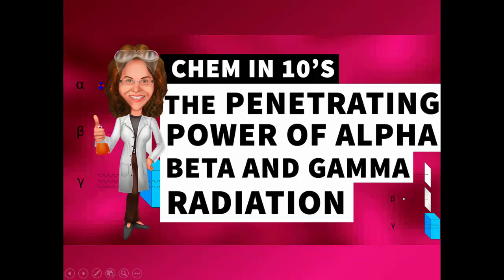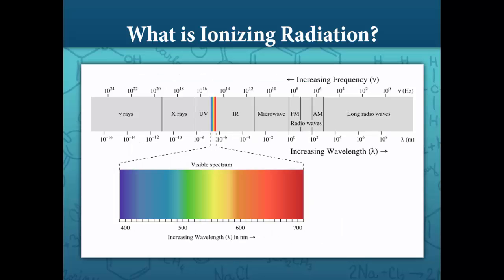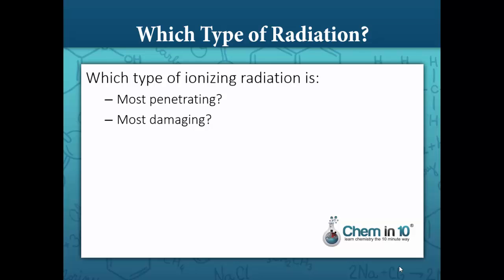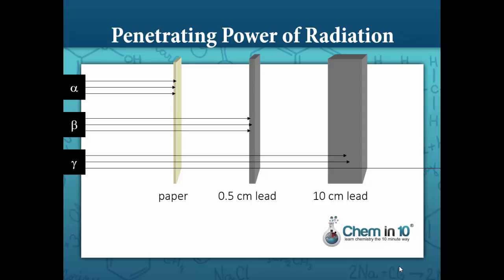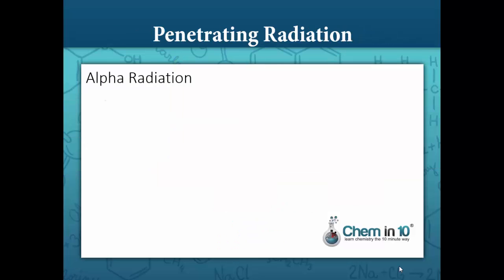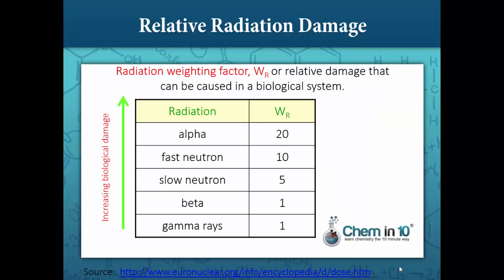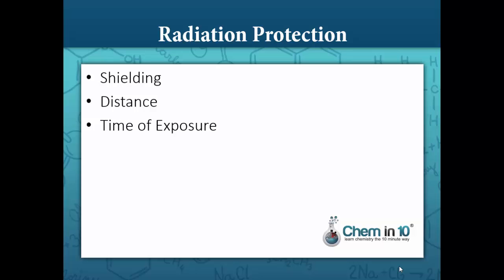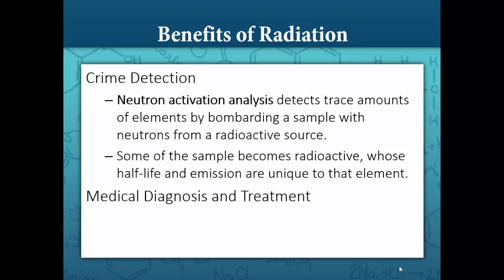The Penetrating Power of Alpha Beta and Gamma Radiation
The Penetrating Power of Alpha Beta and Gamma Radiation Properties of alpha beta and gamma rays and what alpha beta and gamma can penetrate

Which materials the ionizing radiation of alpha, beta and gamma can go through, and which materials stop them.  In this video you will learn about what materials alpha beta and gamma rays penetrate and what materials are able to stop them.  You will also learn about the relative damage that alpha beta and gamma radiation can cause.  Which of alpha beta and gamma radiation is most penetrating?  Which of alpha beta and gamma radiation is most damaging?

In this chemistry lesson, you will learn:
- What is ionizing radiation
- Which type of ionizing radiation, alpha beta or gamma radiation is most penetrating?
- Which type of ionizing radiation, alpha beta or gamma radiation is most damaging?
- How ionizing radiation causes damage
- Ways to detect radiation
- The three ways to limit radiation exposure
- The forensic uses of radiation
- The medical benefits of radiation

You can learn more about the penetrating properties of alpha beta and gamma rays by visiting:

For more help with understanding alpha beta and gamma radiation, watch my video here:

This video is created by an experienced Chemistry teacher for high school students who are looking to learn more about alpha beta and gamma penetration

penetrating power of alpha beta and gamma radiation
properties of alpha beta and gamma rays
alpha beta and gamma radiation
alpha beta and gamma rays
alpha decay